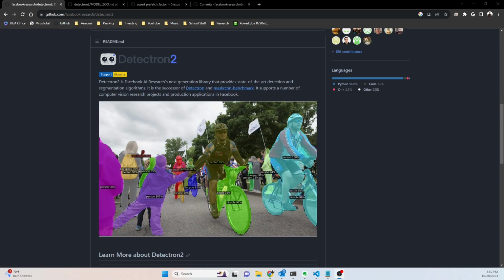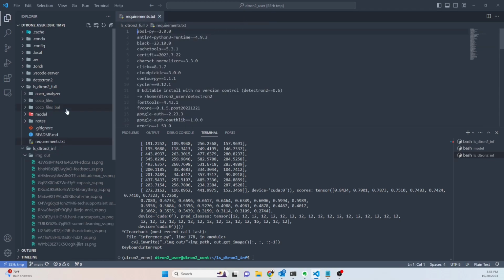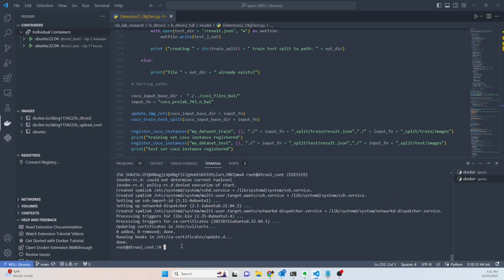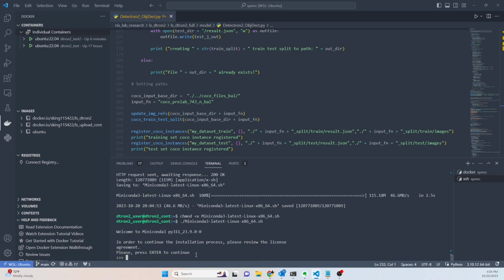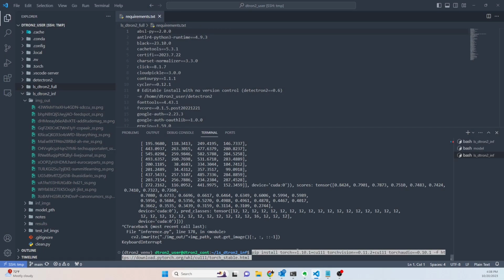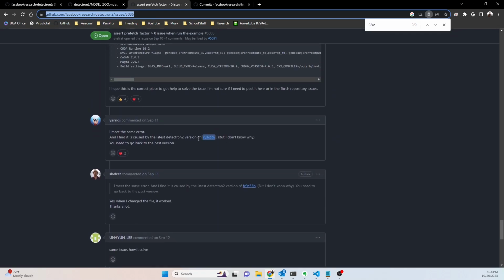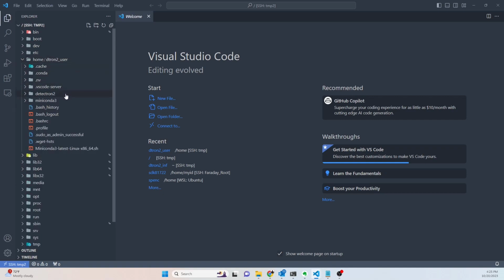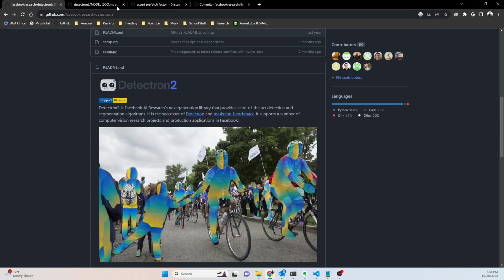Detectron2 Setup with Docker: Simplify Computer Vision - Fix Bugs & Dependencies (2023)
*Struggling with setting up Detectron2 for your computer vision projects? You're in the right place!*

In this comprehensive tutorial, I'll guide you through every step, from creating a Docker container to addressing dependencies and squashing those pesky bugs 🐜🔧.

- 🐳 Creating a Docker container tailored for Detectron2.
- 📥 Pulling down and installing all necessary dependencies.
- 🐞 Tackling and fixing common bugs and issues.
- 🔍 Optimizing your Detectron2 environment for smooth computer vision development.

No more headaches when dealing with configuration problems! By the end of this tutorial, you'll have a robust setup and the knowledge to tackle future challenges.

🔧 *Topics Covered:*
1. Docker Container Setup
2. Dependency Installation
3. Troubleshooting Common Bugs
4. Optimizing Detectron2 for Computer Vision

Let's simplify your Detectron2 setup process for computer vision success!

📚 *Additional Resources:*

Docker Hub (Easy way to pull down the container)